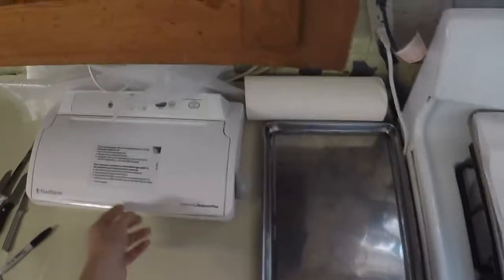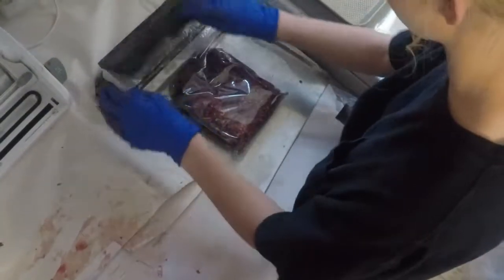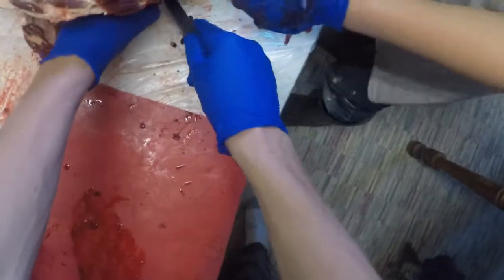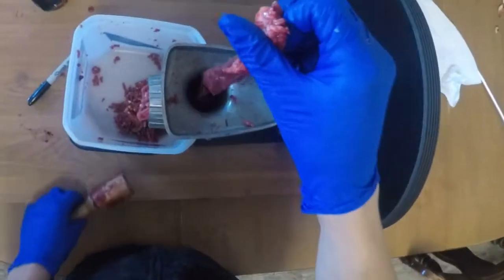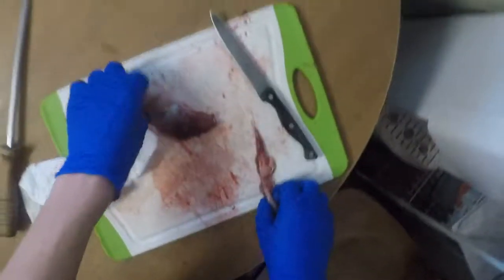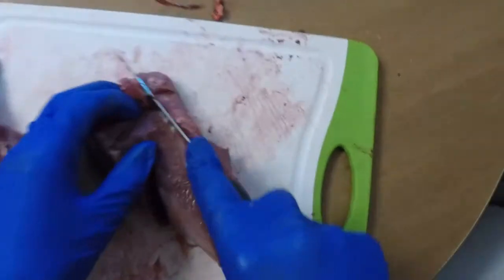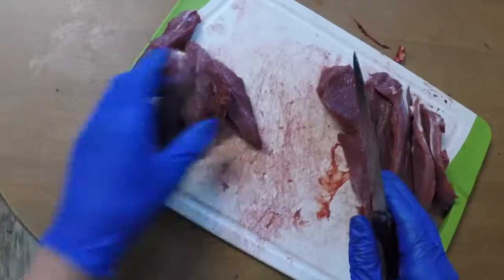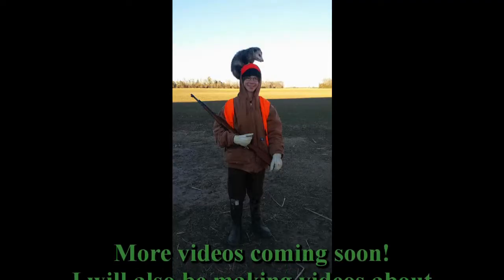Processing Deer. How My Family Processes Our Deer Meat.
Graphic!

This is how we process our deer meat. We do it ourselves, so its free!! At least it is if you don't count the time spent. The way we do it is far from perfect, but we get more meat off than almost anybody.

This video is far from complete , but its what I was willing to try and fit in one small video.